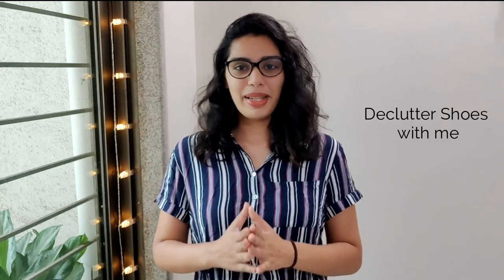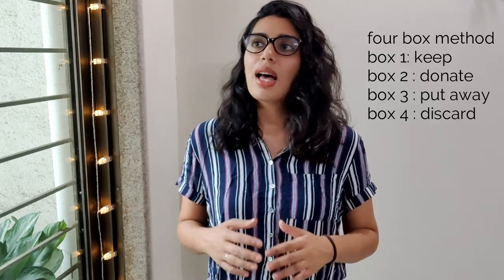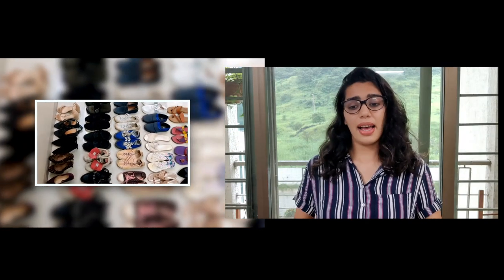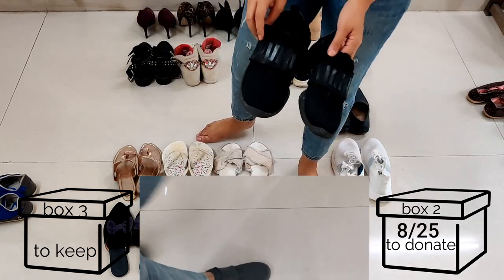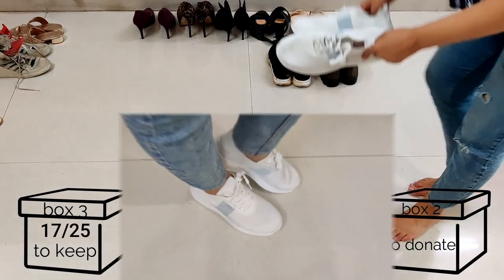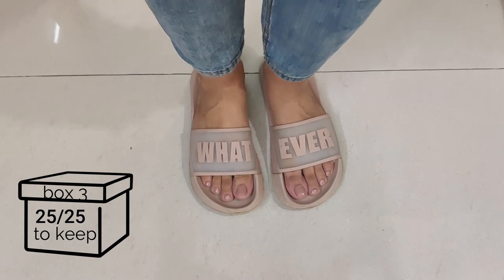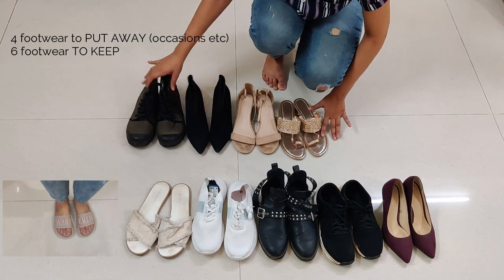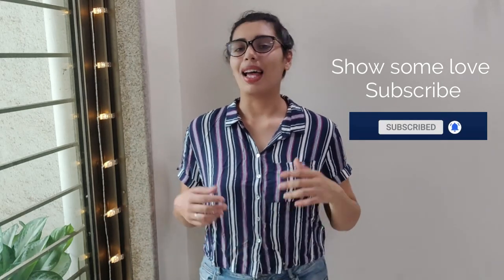Shoe Closet | Declutter With Me | KonMari & Four Box Method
shoe closet declutter with me kon mari & four box method

Hey!! Let's do some decluttering.

I saw you liked my previous decluttering video! I thought why not make another one for you. Here I have used four box method along with konmari method.

I hope you enjoy the video and get inspired to do some decluttering yourself.